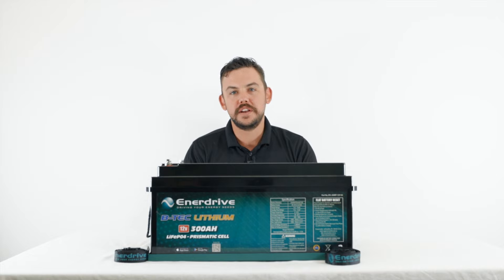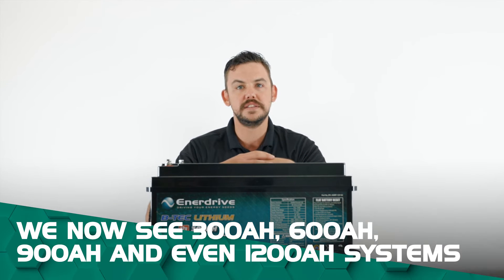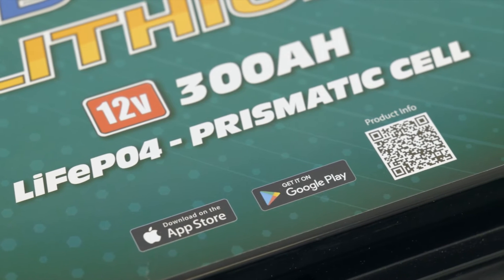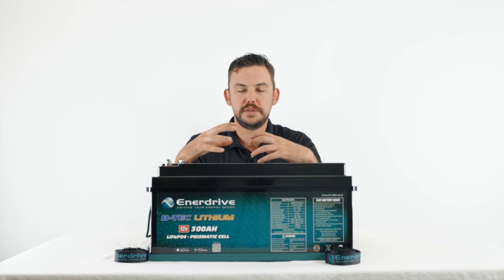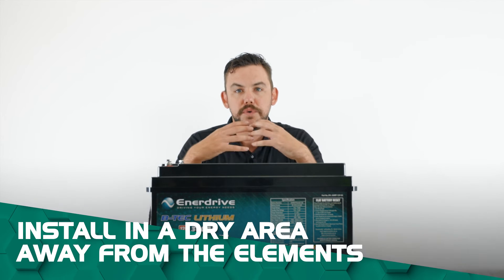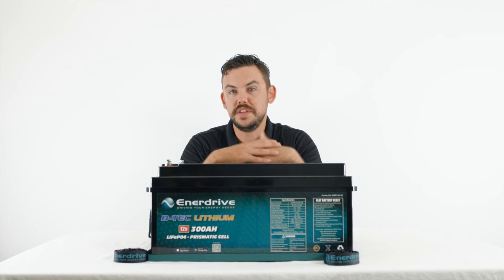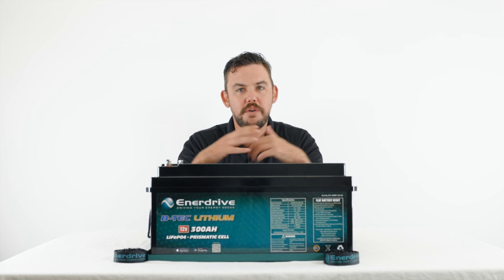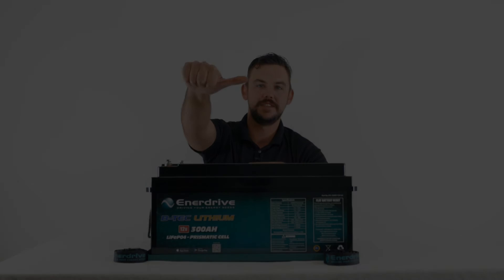300Ah B-TEC Lithium Battery Walkthrough - Enerdrive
Matt walks us through Enerdrive's latest 300Ah B-TEC Lithium Battery and how this could be the perfect addition to your electrical install.